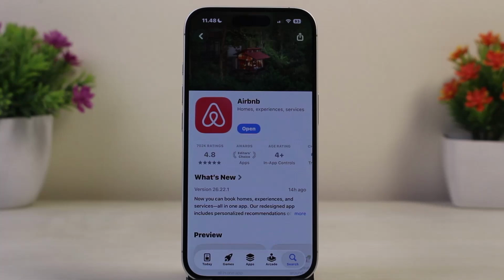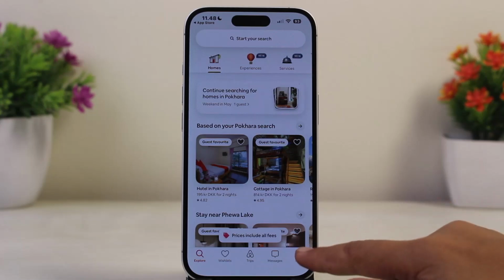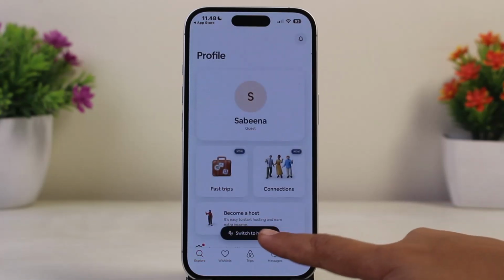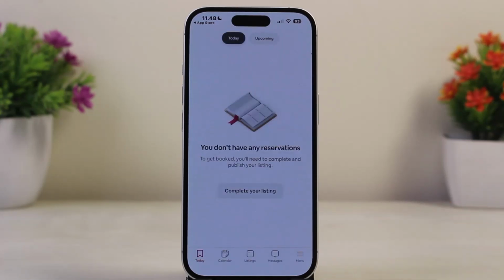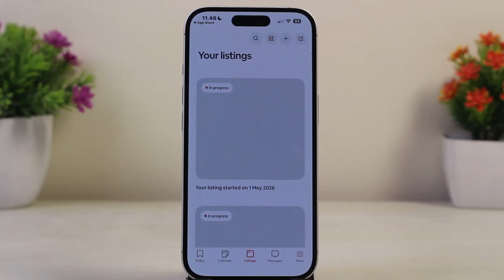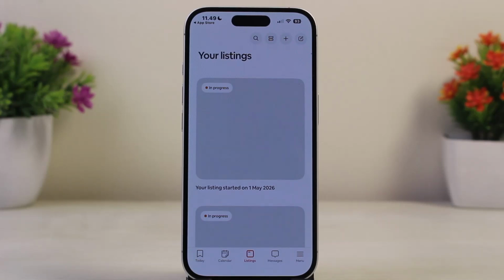How to Use Airbnb Custom Promotion Feature (2026 Guide)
If you’re an Airbnb host looking to increase bookings, the Custom Promotion feature is a powerful way to offer targeted discounts on unbooked dates. In this video, you’ll learn how Airbnb promotions can improve your listing visibility and attract more guests through discounted pricing and promotional highlights.

In this step-by-step guide, we show you how to open the Airbnb app, switch to hosting mode, and access your listing settings. You’ll learn how to navigate to the calendar section where you can select specific dates that are still unbooked and eligible for promotional discounts.

We also explain how to access price settings, choose the custom promotion option, and adjust your discount percentage using the built-in slider. Once applied, your listing can benefit from better search ranking, strike-through pricing, and increased visibility in guest recommendations.

Finally, we walk you through applying and confirming your promotion so your discounted dates go live instantly.